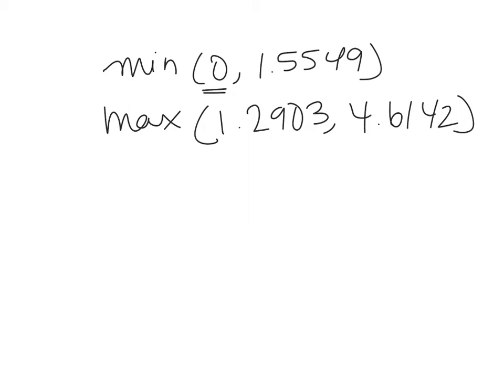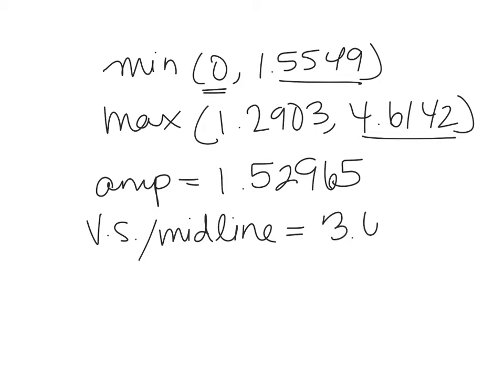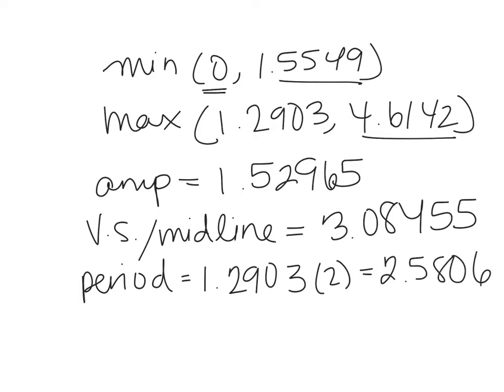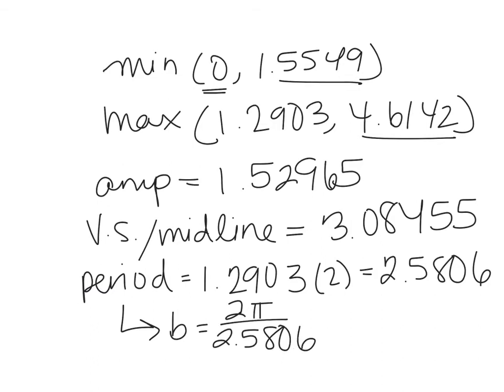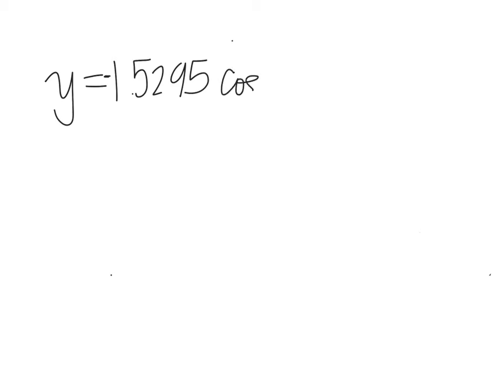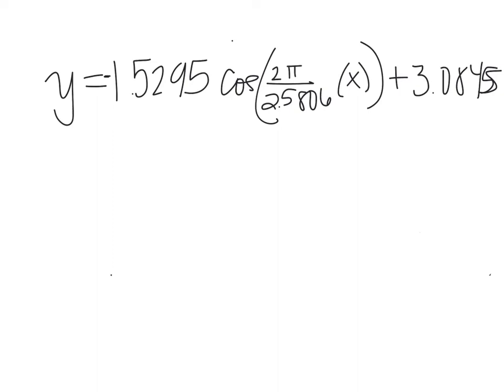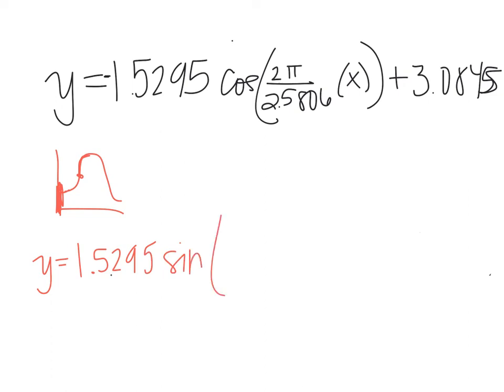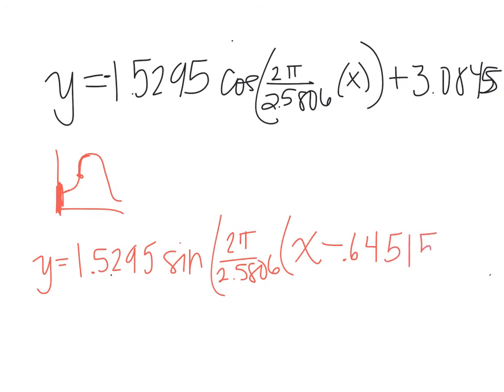Trig Data Modeling Problem (Pendulum)